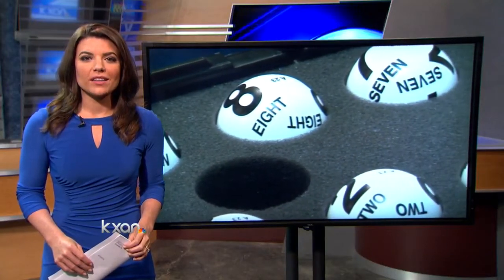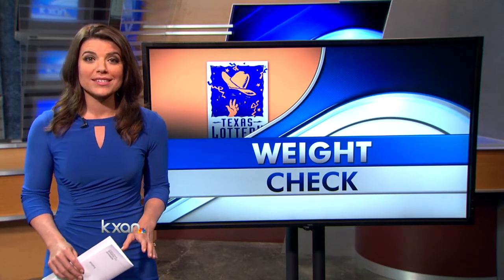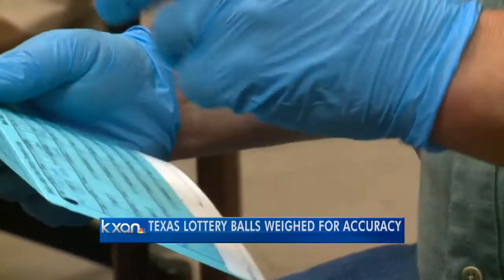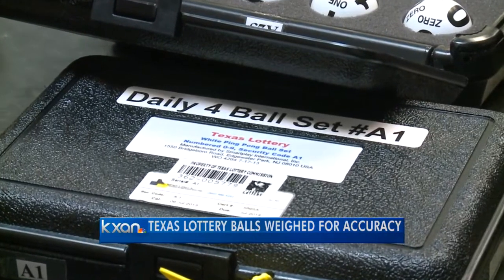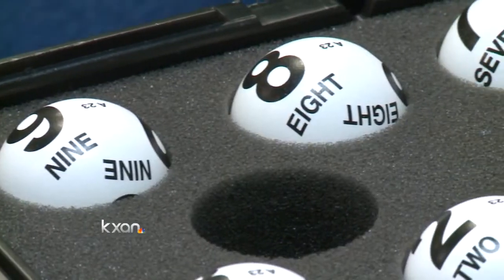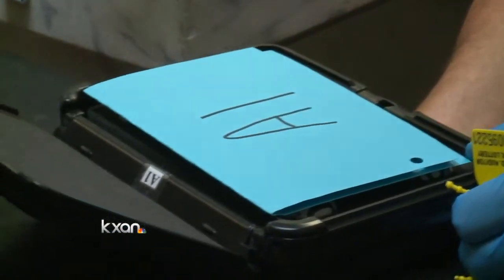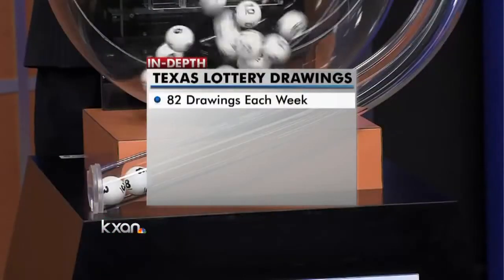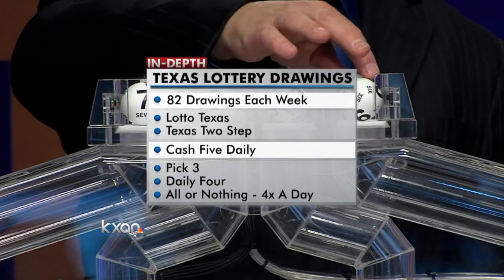Lotto balls face several inspections throughout year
We all want to believe our chances of winning the lottery are as good as the next person's. To make sure that happens, the Texas Department of Agriculture inspects lottery balls several times a year.